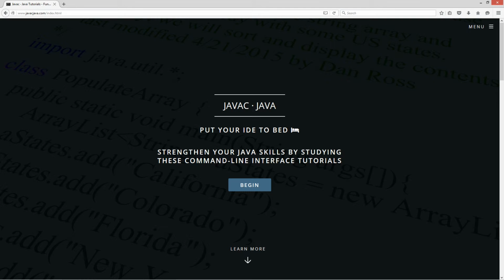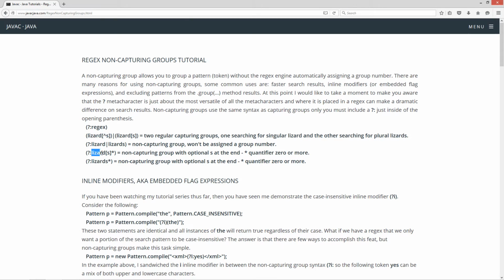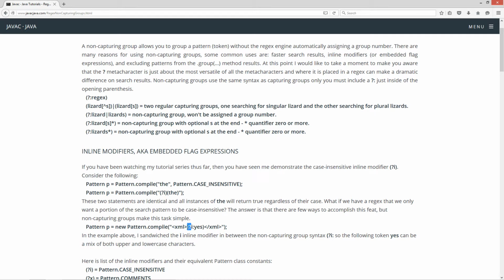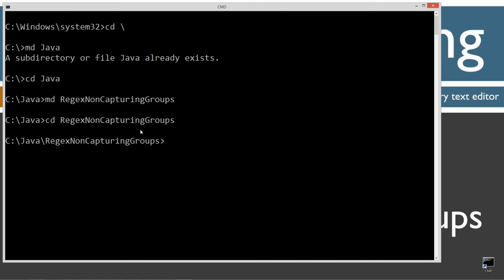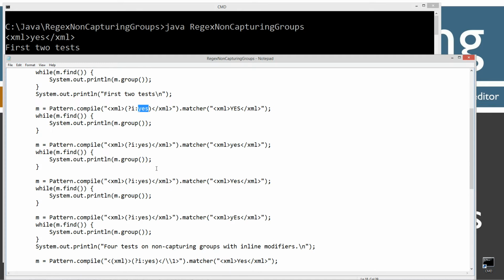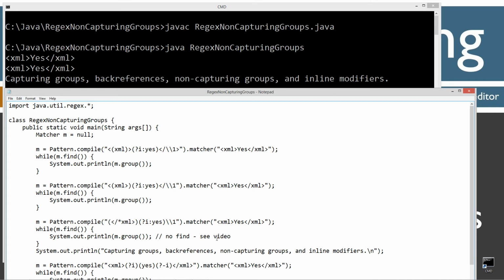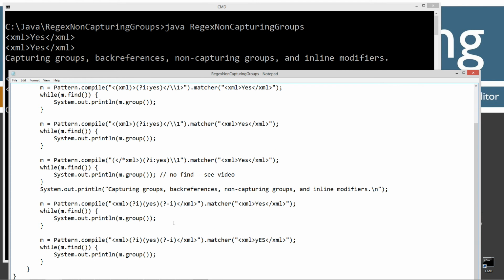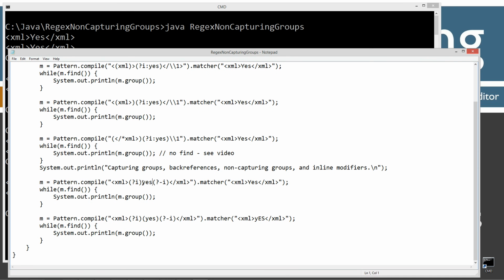Learn Java Programming - Regex Non-Capturing Groups Tutorial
A non-capturing group allows you to group a pattern (token) without the regex engine automatically assigning a group number. There are many reasons for using non-capturing groups, some common uses are: faster search results, inline modifiers (or embedded flag expressions), and excluding patterns from the .group(...) method results. At this point I would like to take a moment to make you aware that the ? metacharacter is just about the most versatile of all the metacharacters and where it is placed in a regex can make a dramatic difference on search results. Non-capturing groups use the same syntax as capturing groups only you must include a ?: just inside of the opening parenthesis.

Inline Modifiers, aka Embedded Flag Expressions
If you have been watching my tutorial series thus far, then you have seen me demonstrate the case-insensitive inline modifier (?i)...